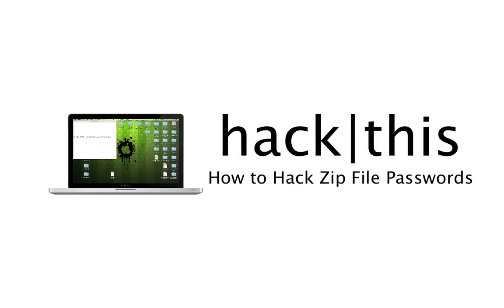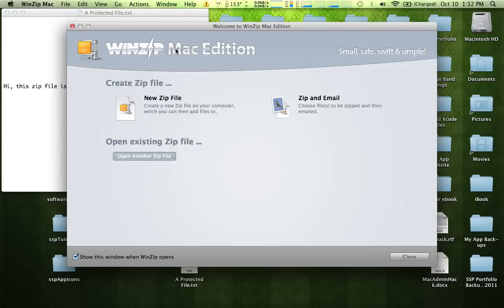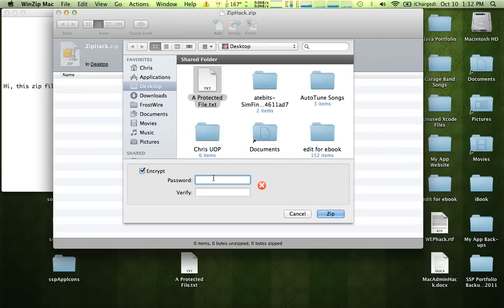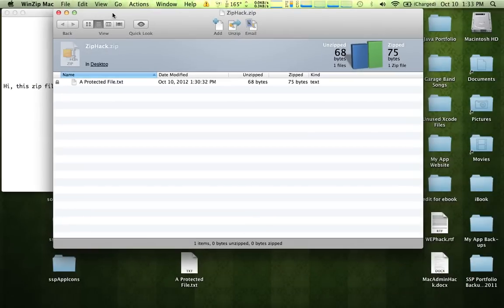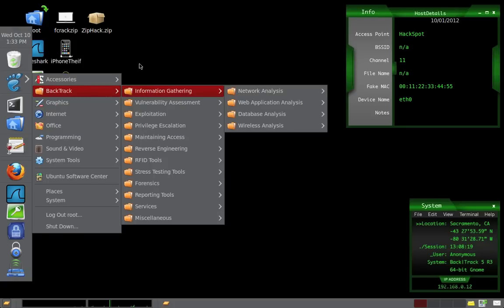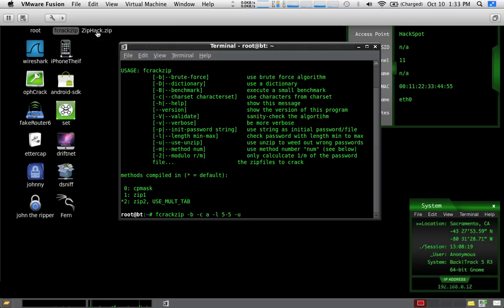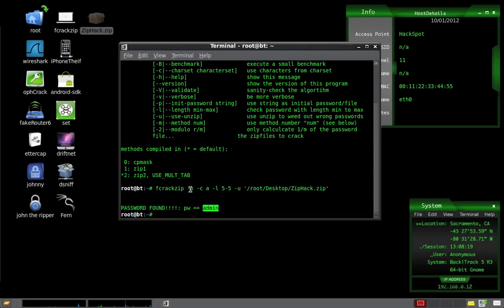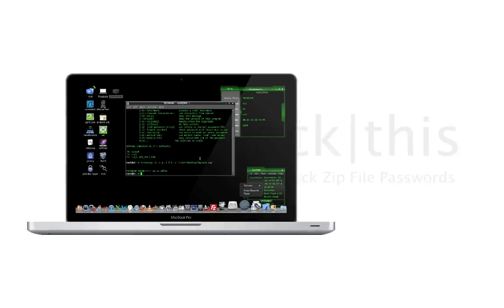How To: Crack a Password-Protected Zip File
In this tutorial, I am going to teach you how to crack a password-protected zip file. This is a very simple hack, and requires virtually no hacking skills. To crack the zip file password, we are going to perform a brute force attack with BackTrack 5 (download link below).

fcrackzip Usage:
-l (#-#): specify the minimum and maximum length of passwords to check
-b : use brute force to crack the password
-c (charset): specify the character set to use
-u : unzip / filter incorrect passwords

Note: It is illegal to crack any password-protected zip file that you do not own. I recommend creating your own password-protected zip file to practice with.